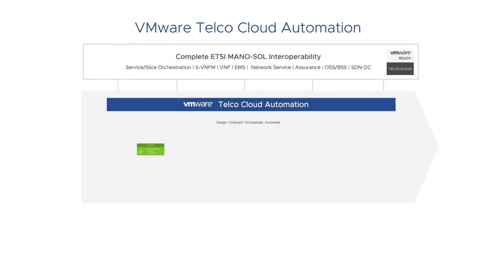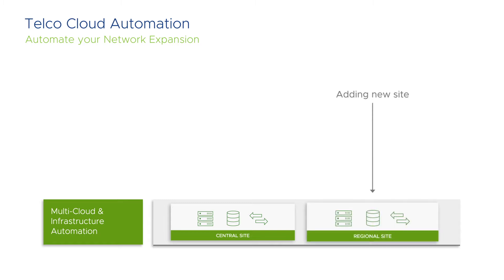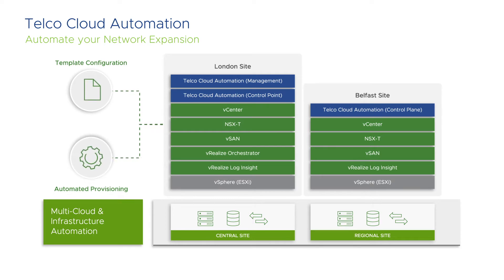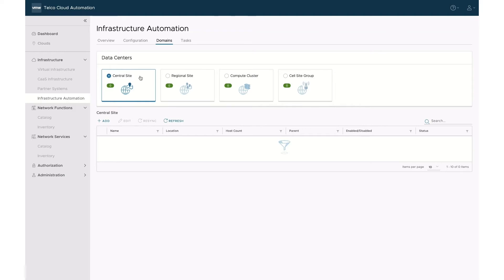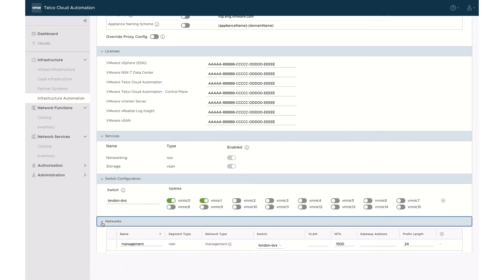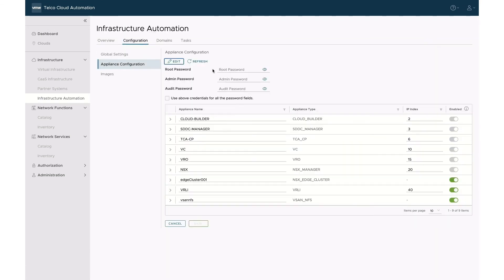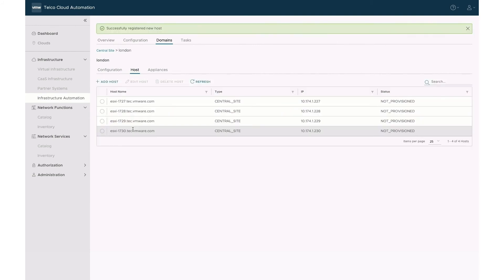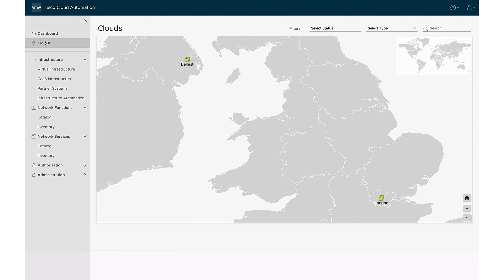Infrastructure Automation: Automated Network Expansion and Quick Multi-Site Provisioning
VMware Telco Cloud Automation combines zero-touch provisioning with templates to rapidly expand or deploy new resources anywhere in the network. This demonstration uses Telco Cloud Automation to roll out new central and regional sites.